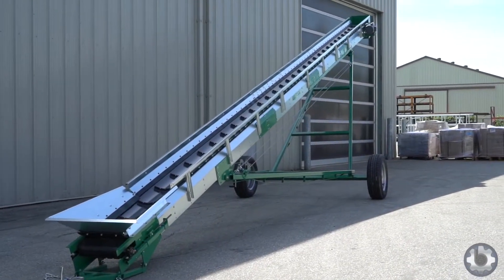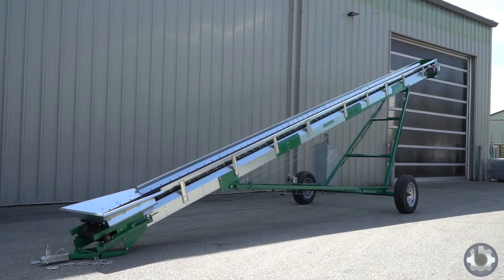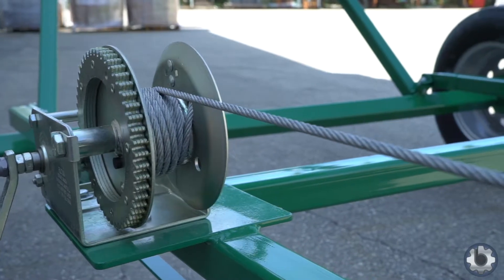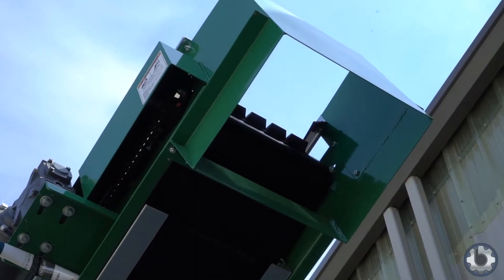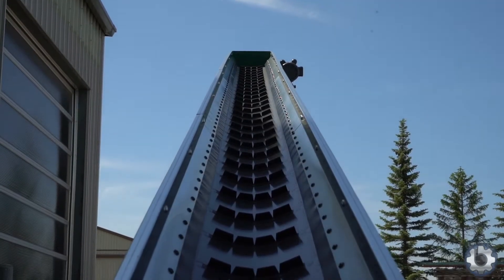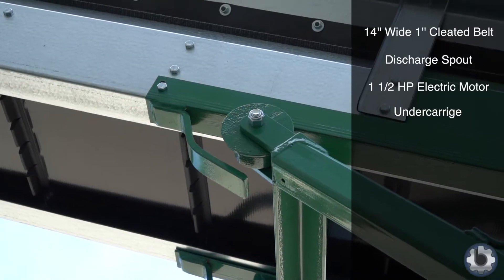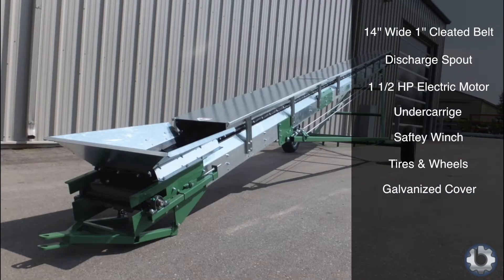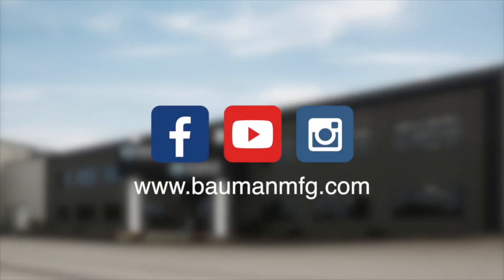Bauman Mfg: Ebersol Ice Conveyor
The Ebersol ice Conveyor allows you to easily add ice, fibres and powdered additives to concrete.

The unit is readily portable with a choice of a clevis or pintle hitch.